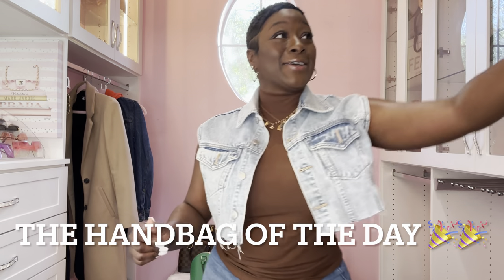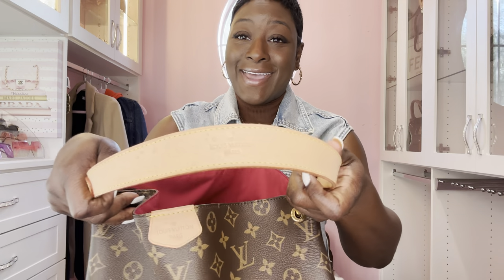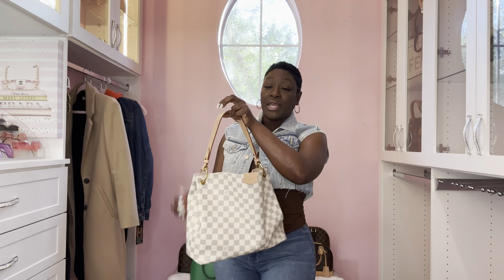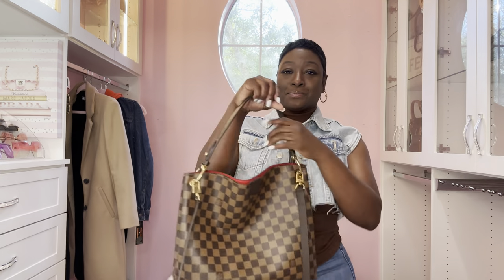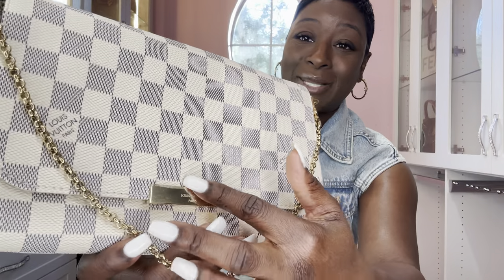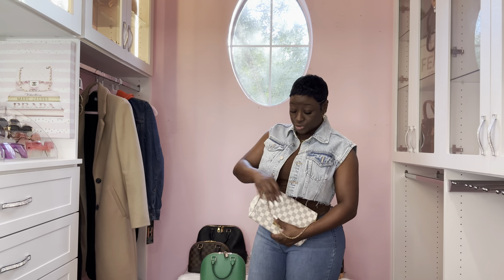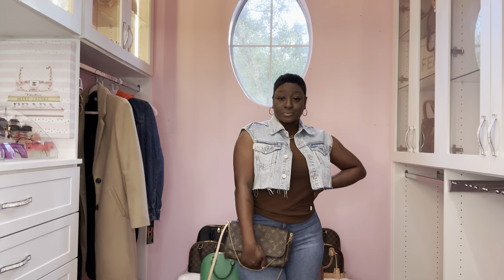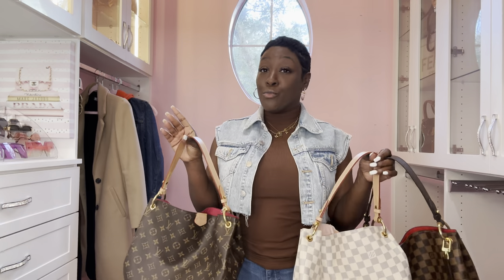LOUIS VUITTON GRACEFUL PM | LOUIS VUITTON FAVORITE MM | 12 DAYS OF CHRISTMAS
👉🏾MARQUITATALKS_BUSINESS (YOUTUBE VIDEO IS UP)